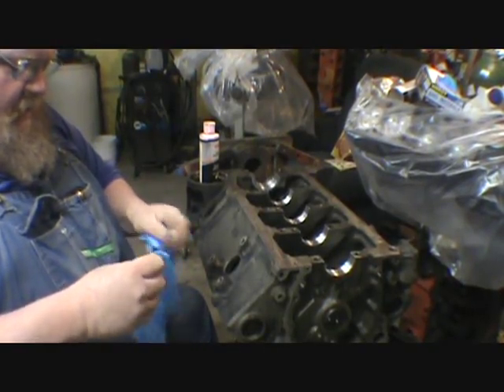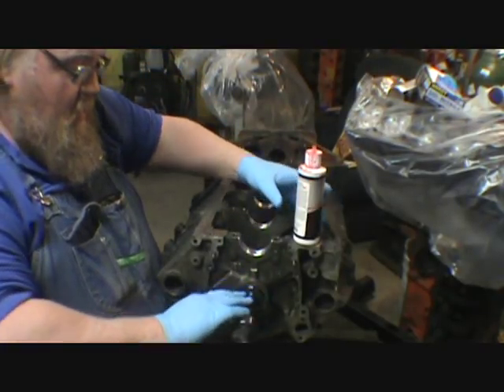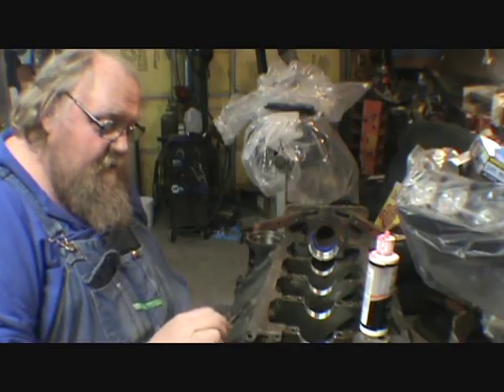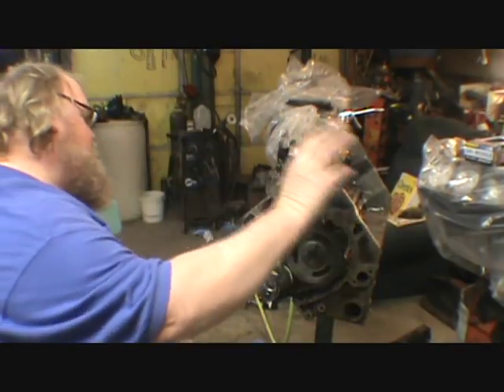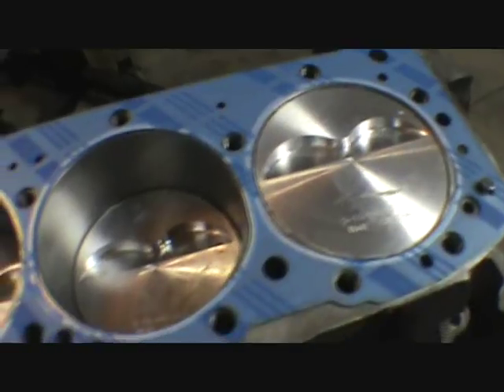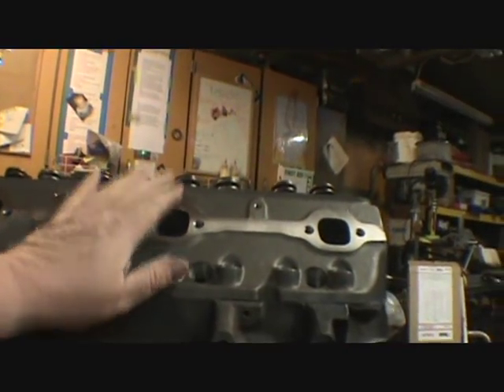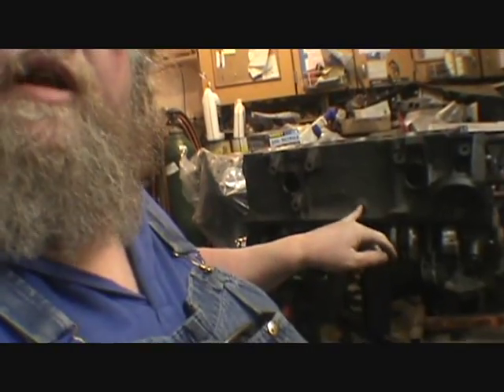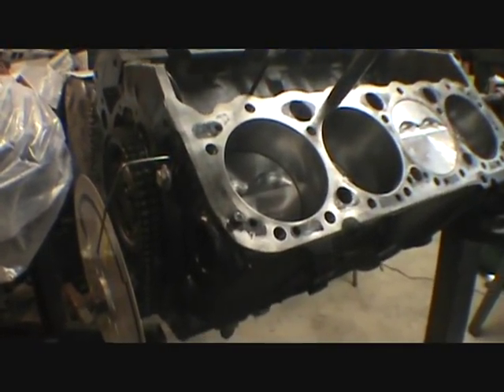working on 350 6 inch rod motor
this motor  build has been a fun one and its going together like it should